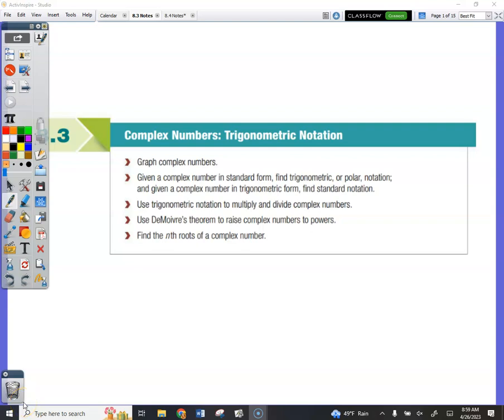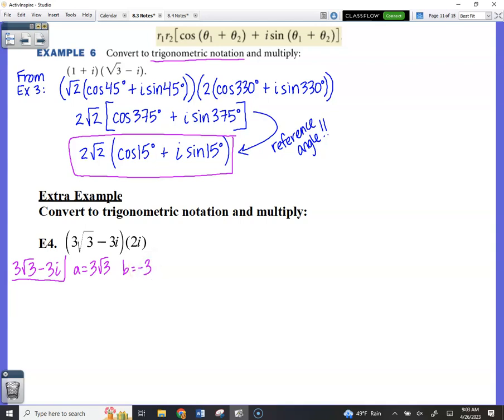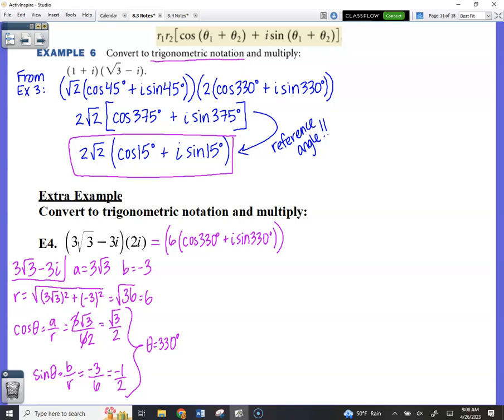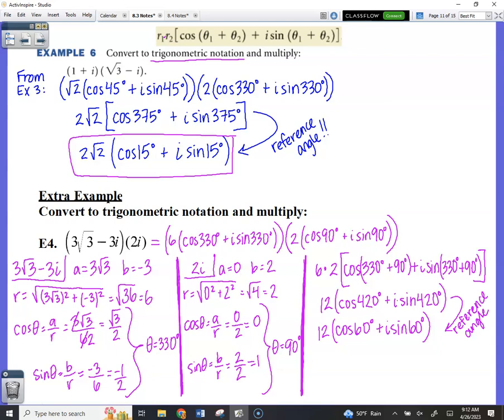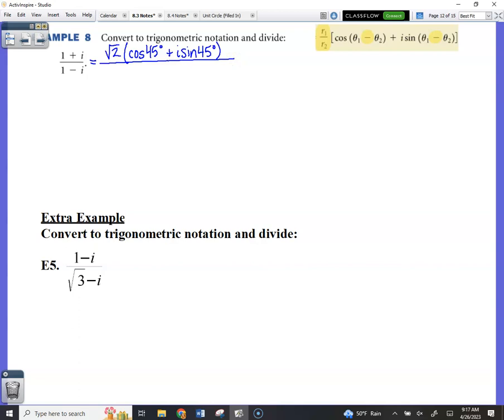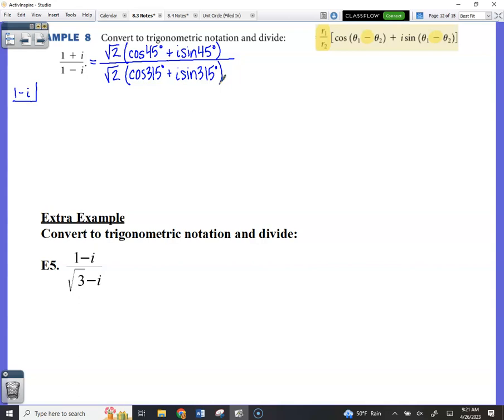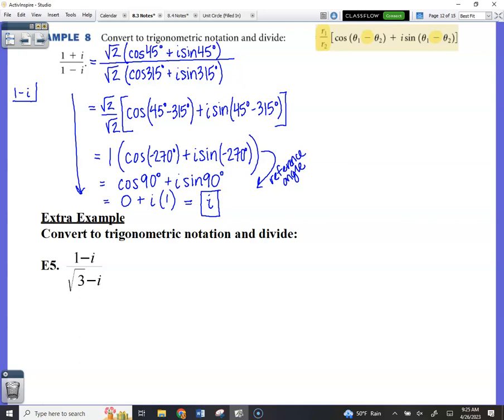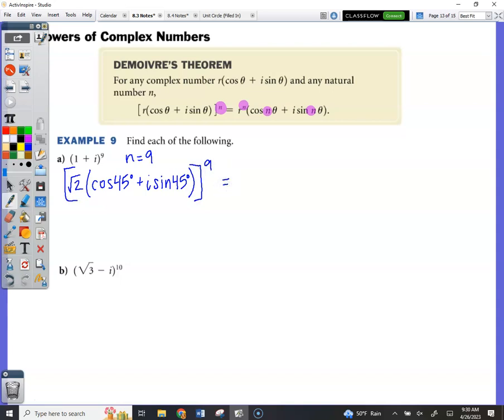MATH 1113 8.3 Day 3